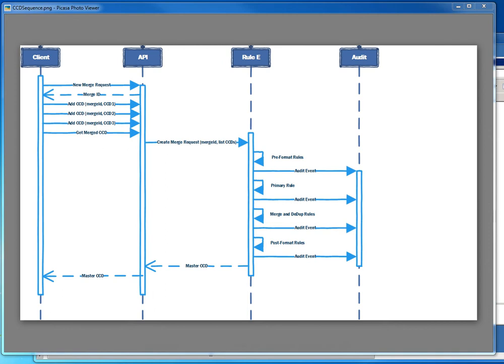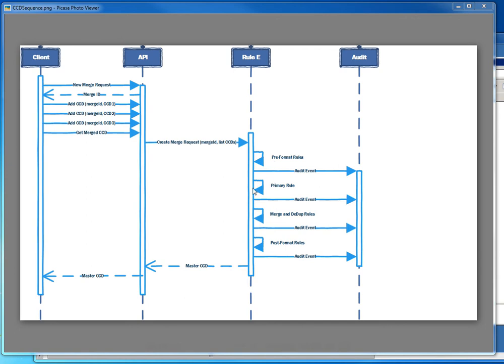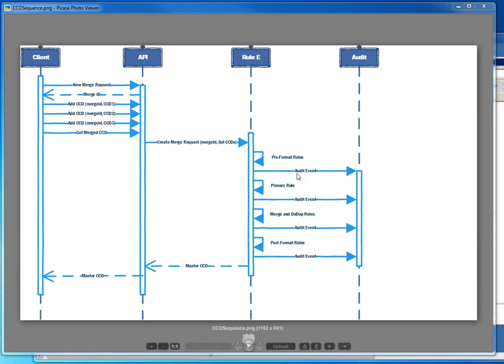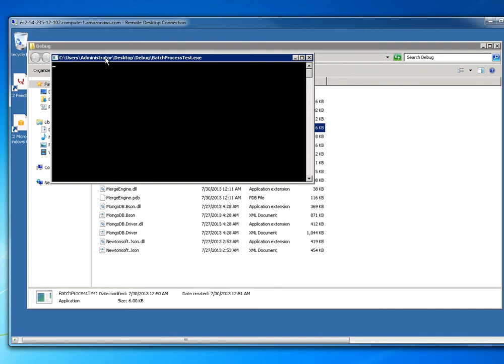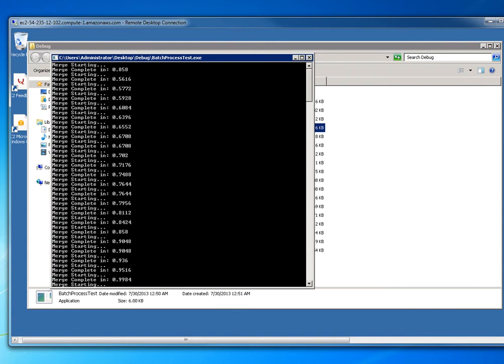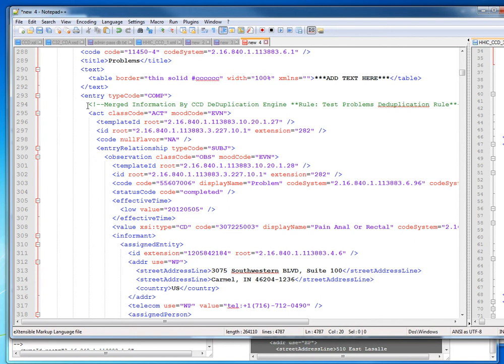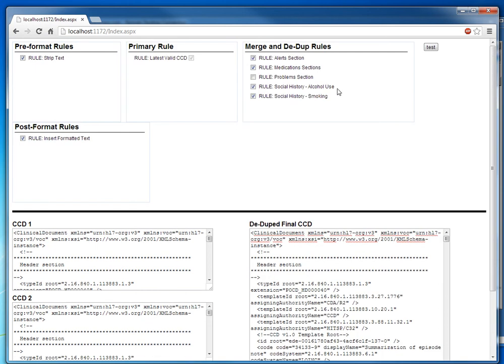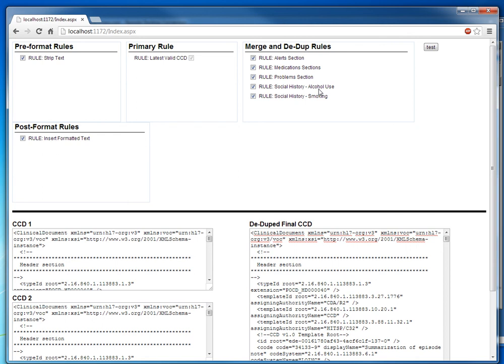Hoosier Healthcare Innovation Challenge 2, Team CreateIT IUPUI Regenstrief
A walk through of the submission for challenge number 2 from team CreateIT/IUPUI School of Infomatics/Regenstrief.

Presenter: Jonathan Meade
Team: Brian Dixon, Ph.D., James Schnitzius, Masoud Hosseini